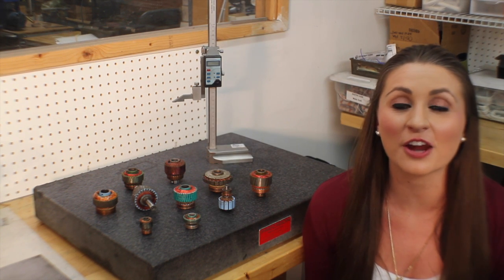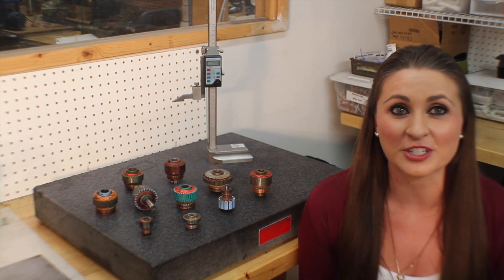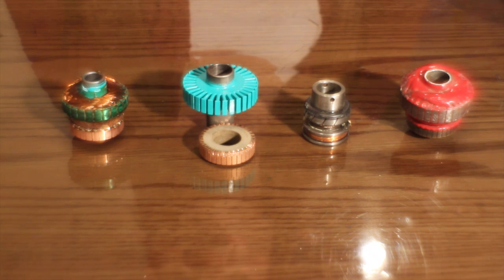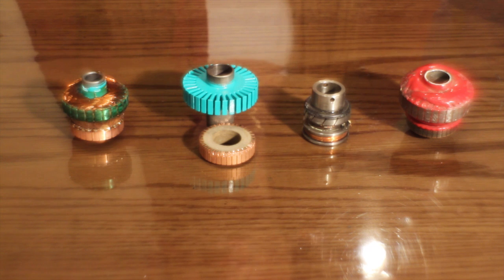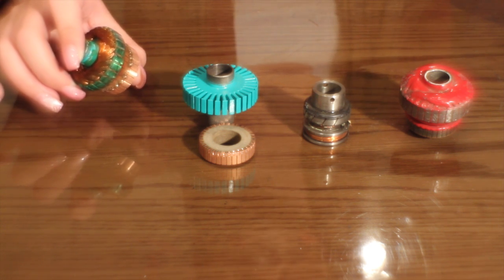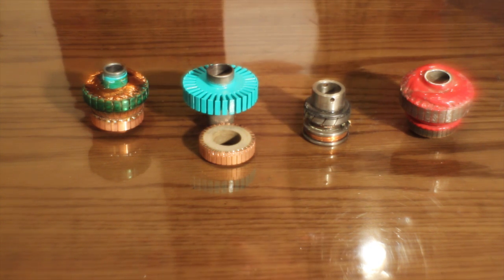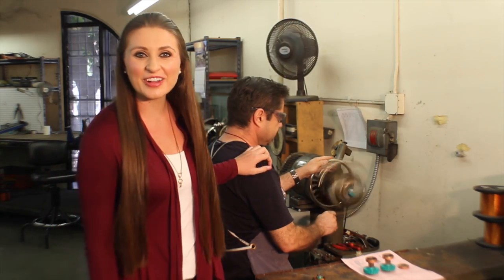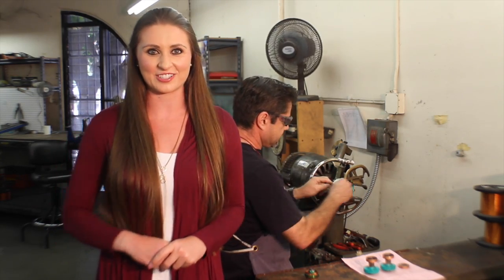Servo, Tach and Resolver Rotor Rewinding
Eurton Electric rewinds all types of Servo tach and resolver rotors.